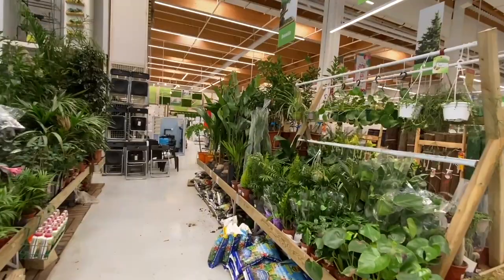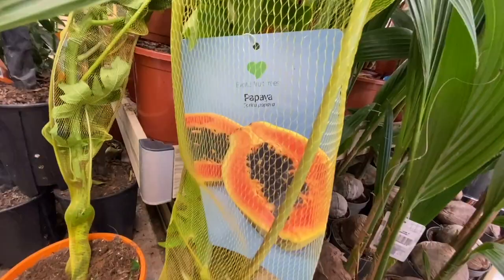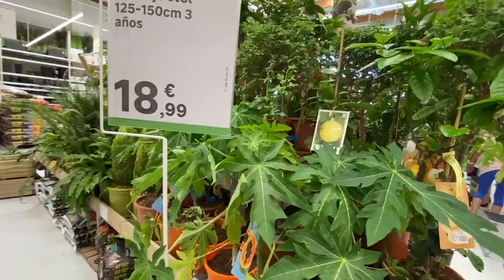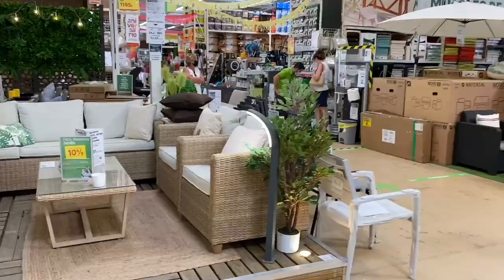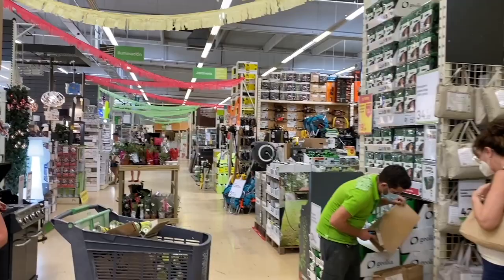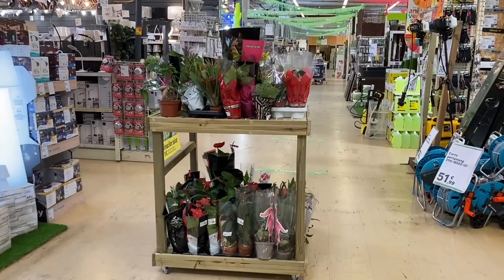Mini dress and sunshine - vlog 107 by Krisztina Sereny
Krisztina Sereny fitness World and European Champion, fitness and glamour top model real life daily workout and vlog. Workout ( free tips from a pro), backstage photoshootings, shopping, fun, beautiful places, foods, chillout and a lot's of positive energy!